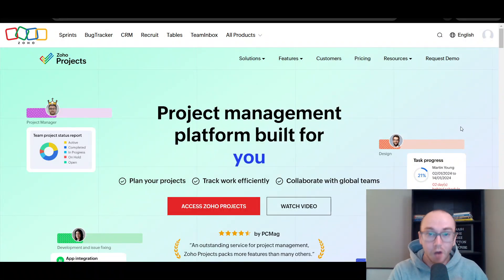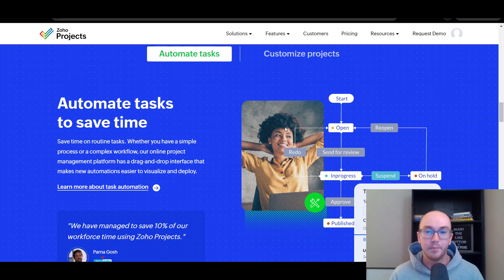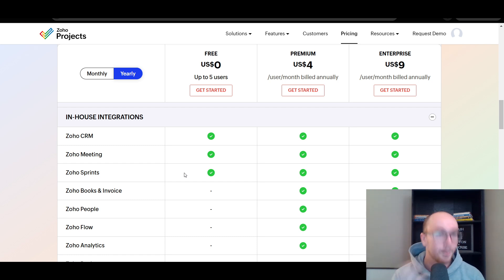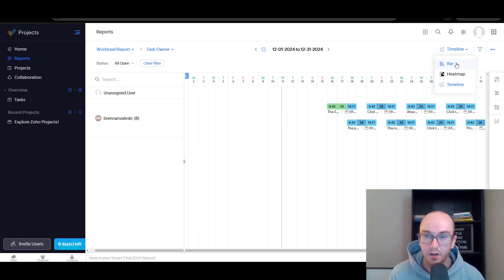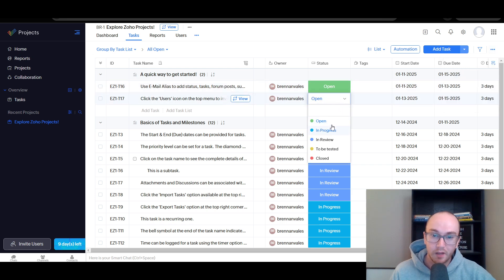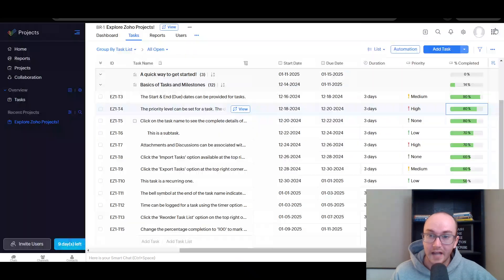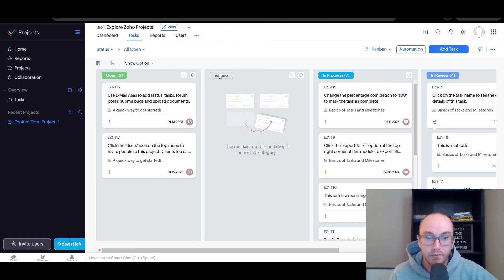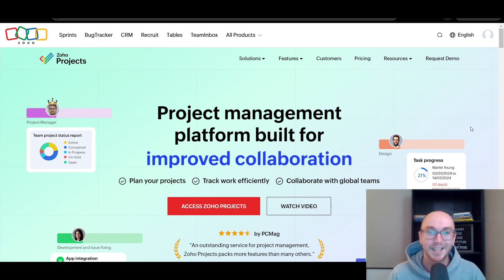How To Use Zoho Projects for Beginners (Tutorial) - Free Project Management Software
My ENTIRE Camera and Recording Equipment: